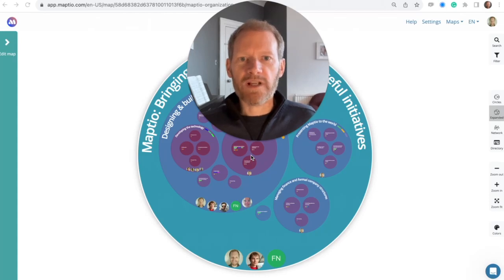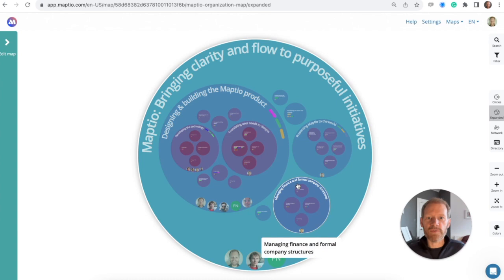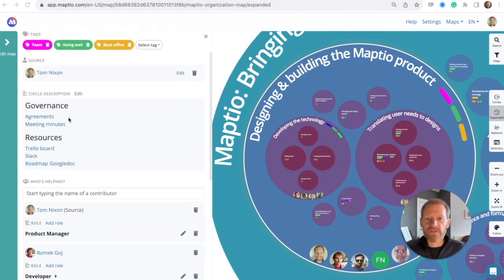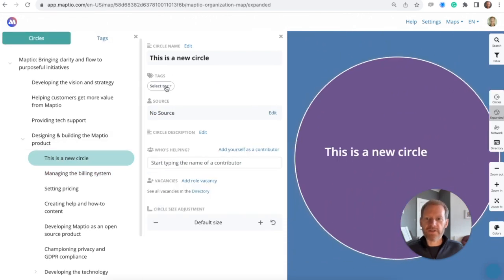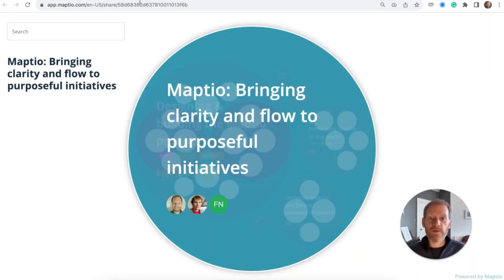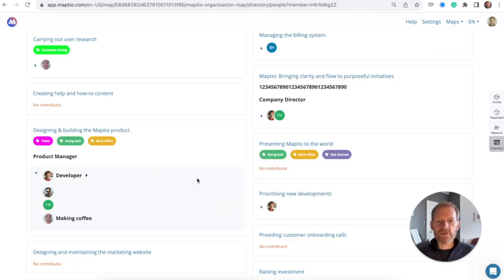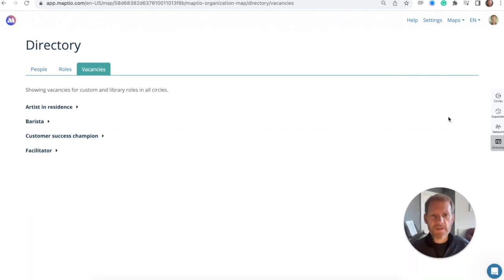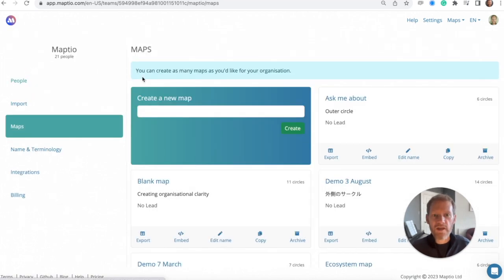[out of date - see description] Maptio demo - the tool to create modern, dynamic org charts